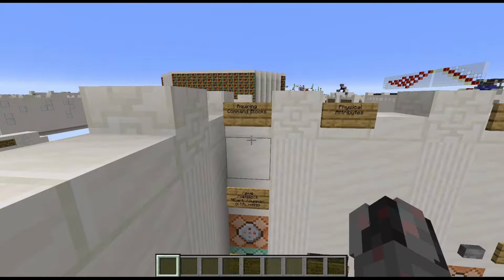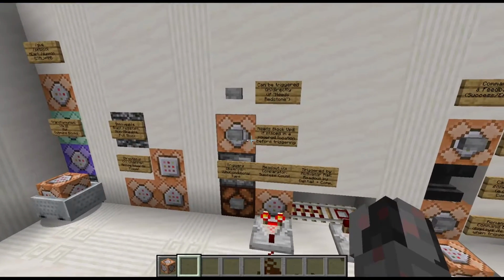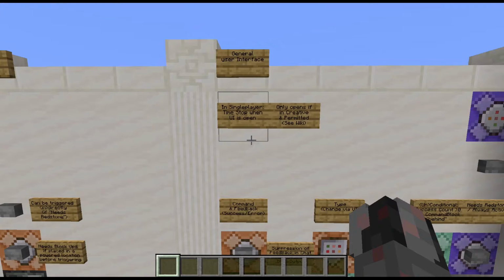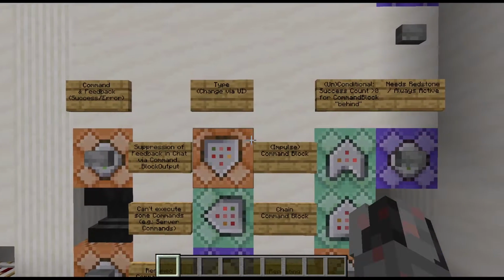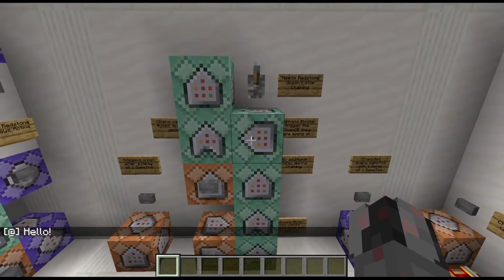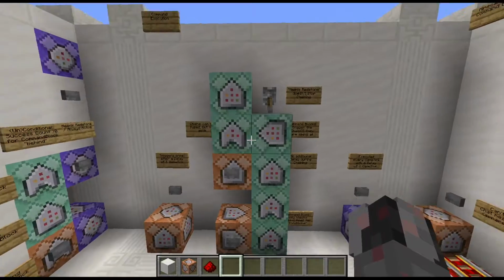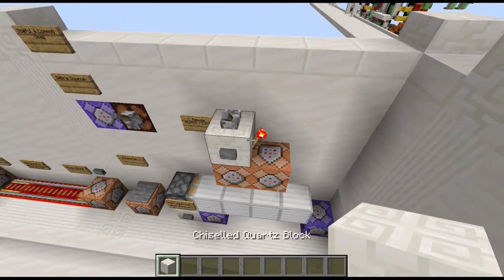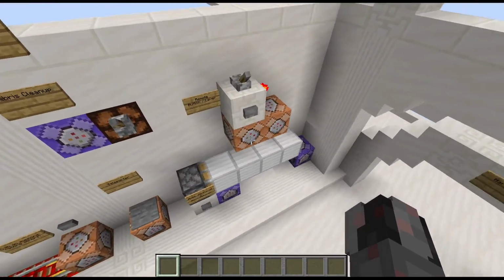Redstone Commands: Episode 2 - Command Blocks [Java Edition 1.18.2]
This is the second Episode of my Redstone Commands Series. In it I explain how the various Command Blocks work.

Intro: 0:00
Aquiring a Command Block: 0:23
Physical Attributes: 2:47
Redstone Interaction: 4:07
User Interface of Command Blocks: 8:10
Executing Commands: 15:57
Minecart with Command Block: 21:36
Examples: 22:35